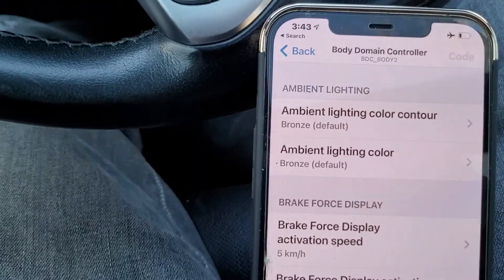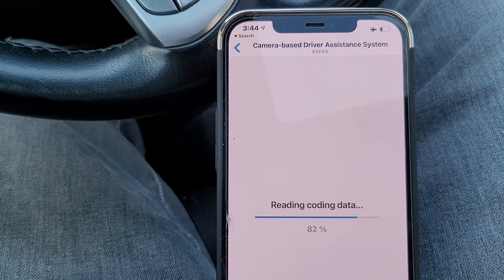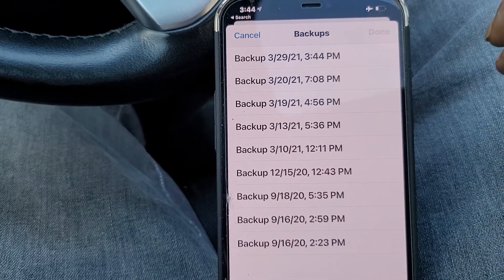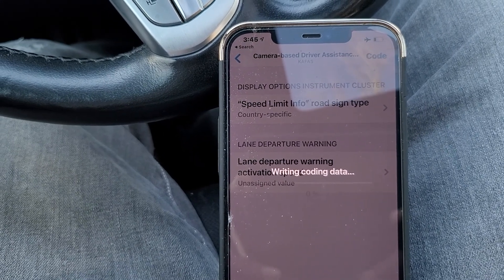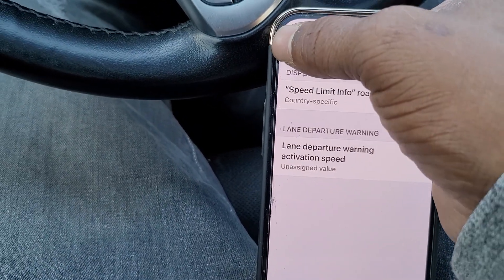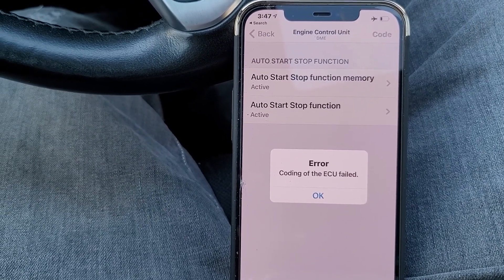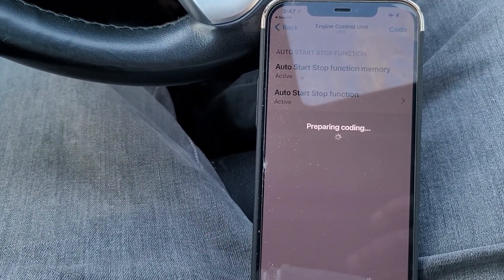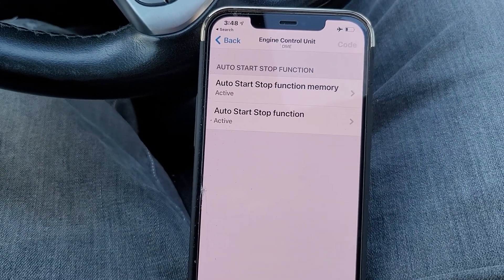Restoring backups in Bimmercode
Explaining how to restore your car after coding it with bimmercode.